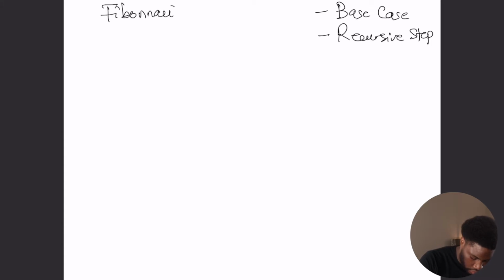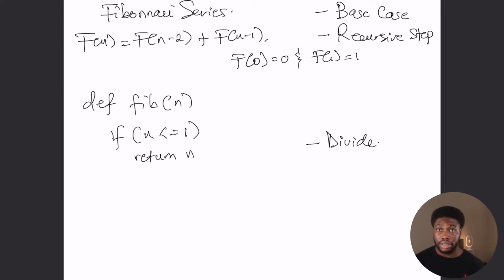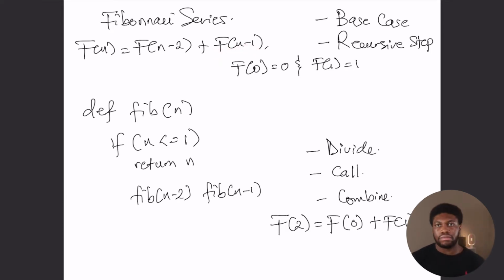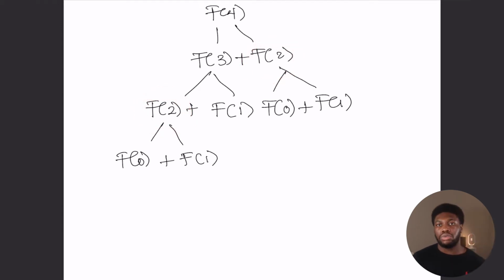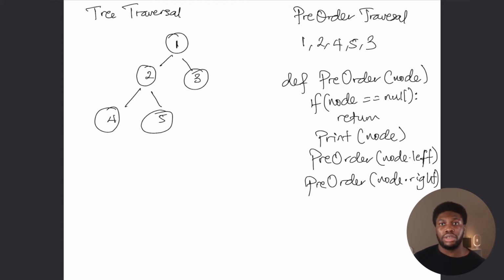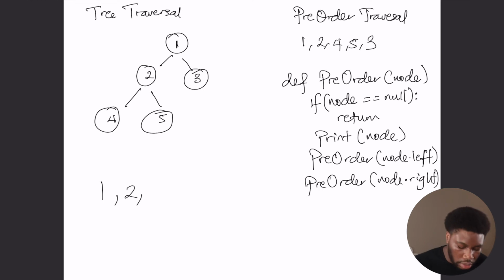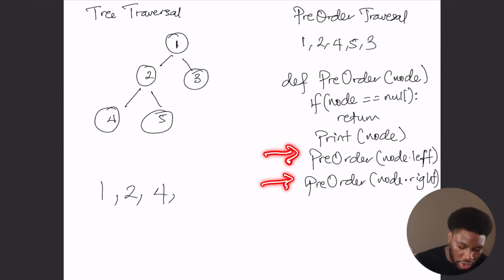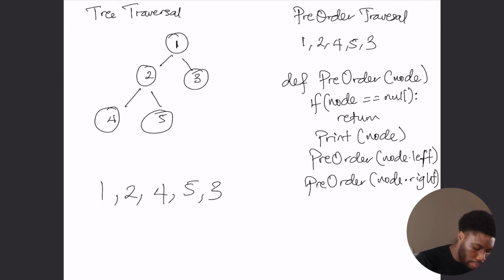Understanding Recursion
In this video, I explain the programming concept of recursion from a technical interview stand point.

00:00 - Intro
00:18 - What is Recursion ?
01:18 - Illustrations
07:30 - Backtracking
12:50 - Recap
13:40 - Outro